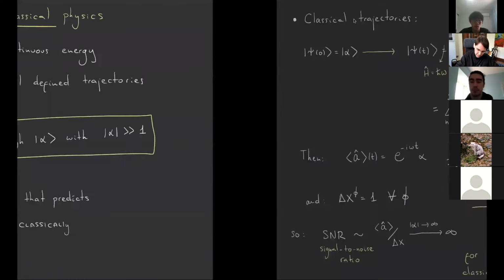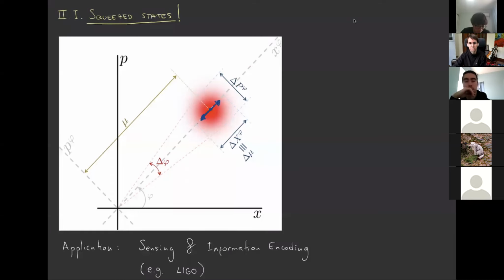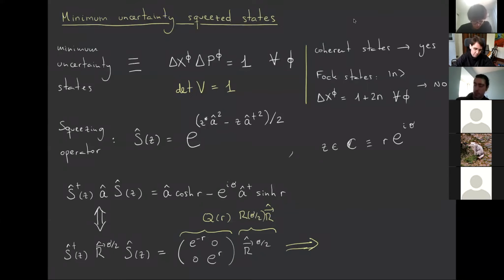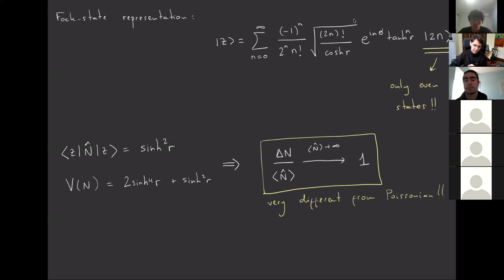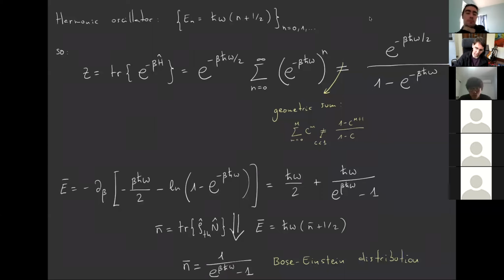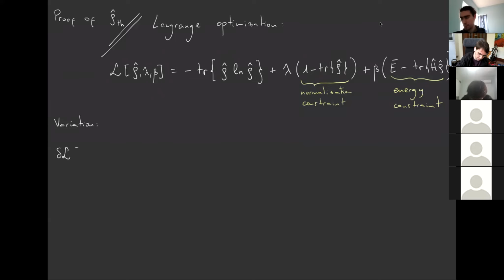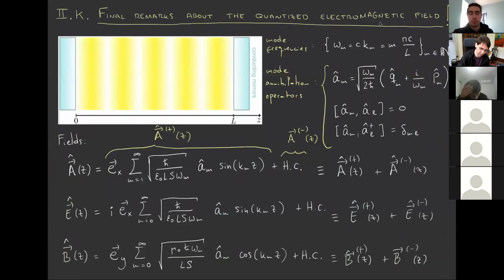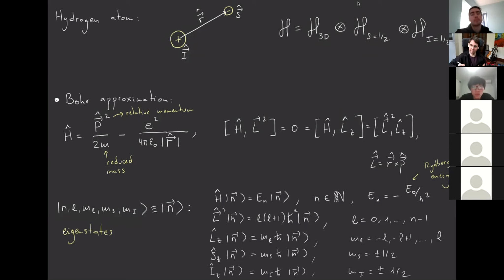Quantum Optics 5: Coherent, squeezed, and thermal states. Quantum theory of atoms.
Lecture 5 of the "Introduction to Quantum Optics" course that I taught on 2020's spring term at Shanghai Jiao Tong University. In this lecture we continue discussing the properties of coherent states, and introduce two more important types of Gaussian states: squeezed and thermal states. After some concluding remarks about the quantized form of the electromagnetic field, we start discussing the quantum theory of matter, specifically the atomic energy spectrum.